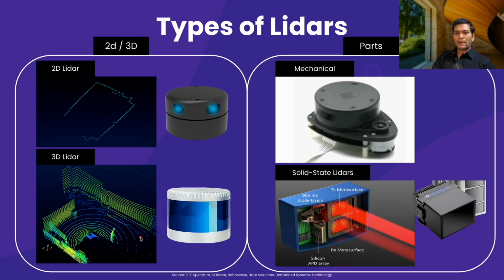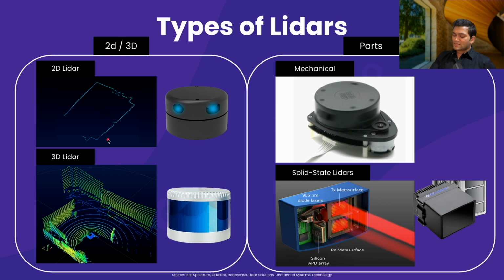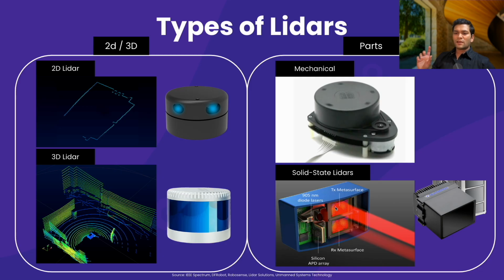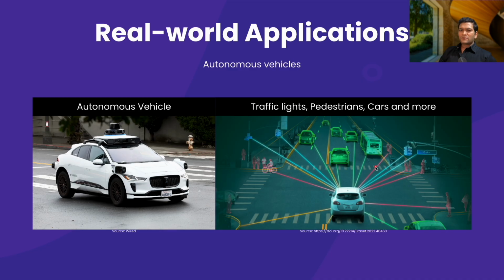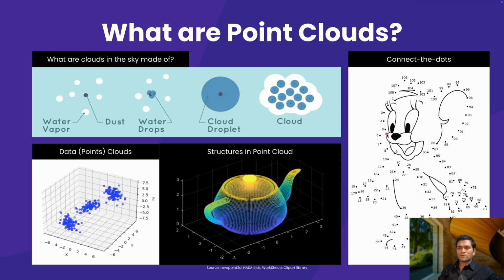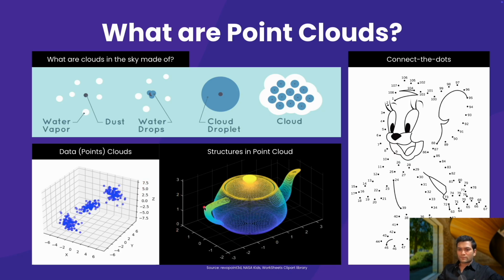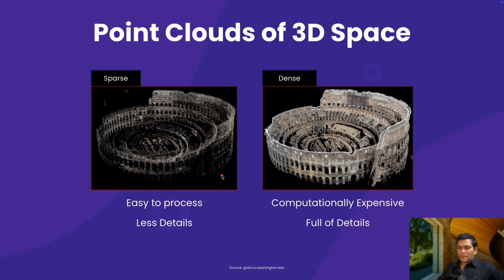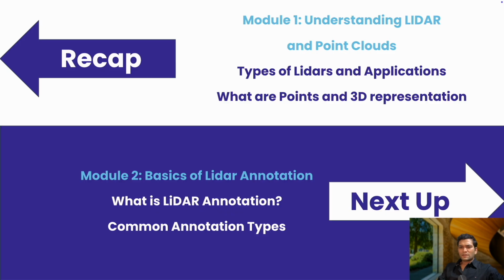Introduction to Lidar Annotation - Part 2